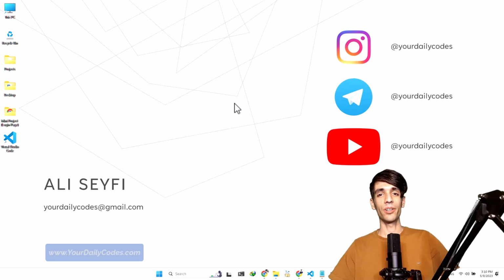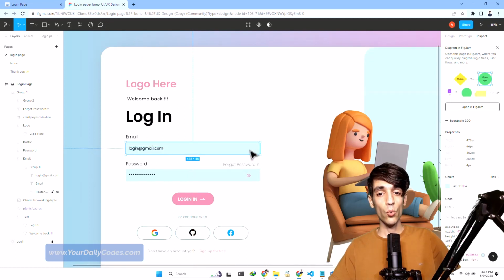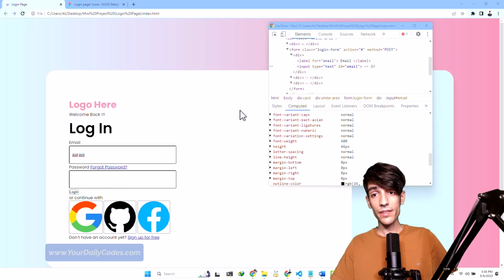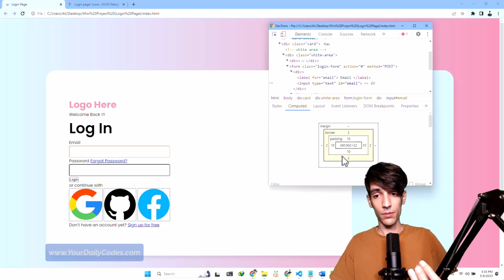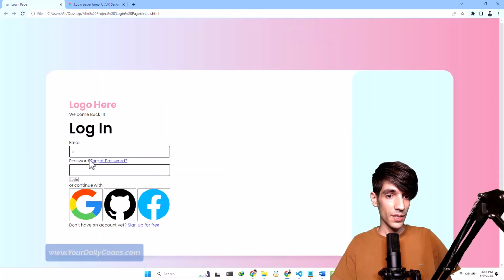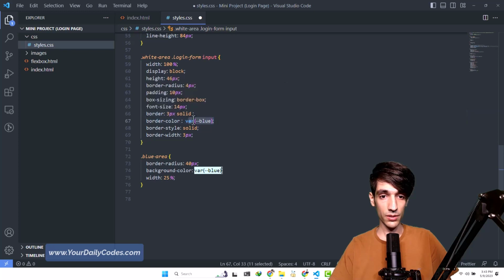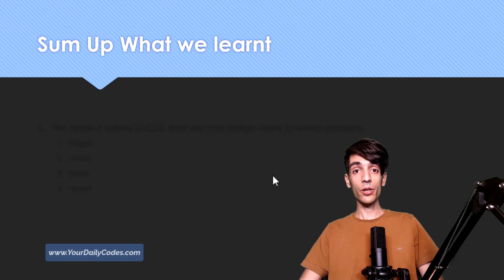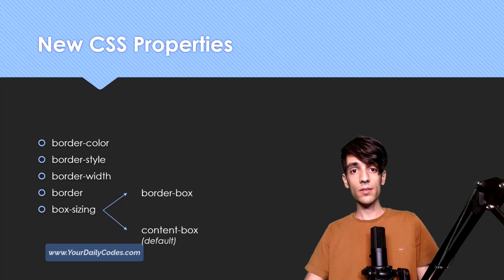S1 E13, HTML-CSS For Absolute Beginners : CSS General Values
Highlights of Season 1, Episode 13 :
1) Introducing 4 CSS General Values. These Values are inherit, unset, initial and revert
2) Working with CSS Borders
3) Understanding CSS Box Sizing and comparing "content-box" with "border-box"